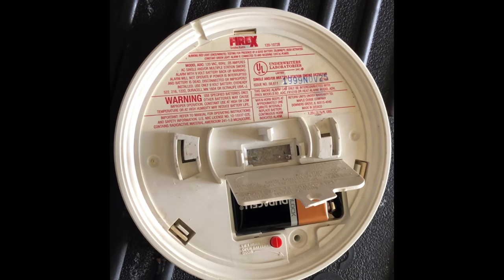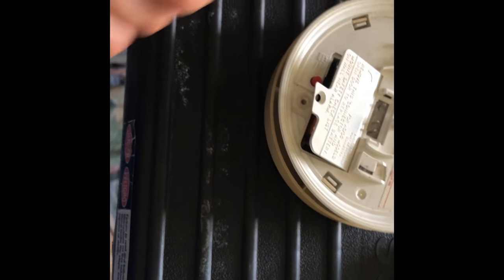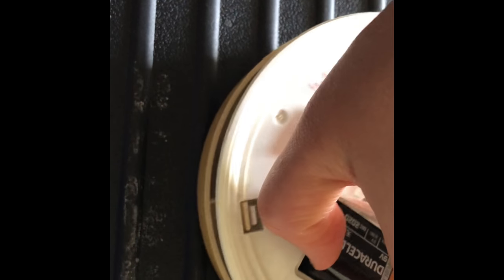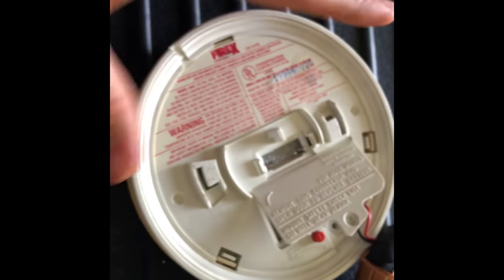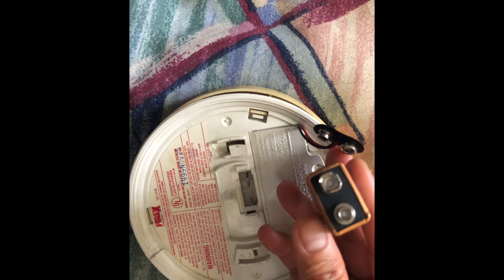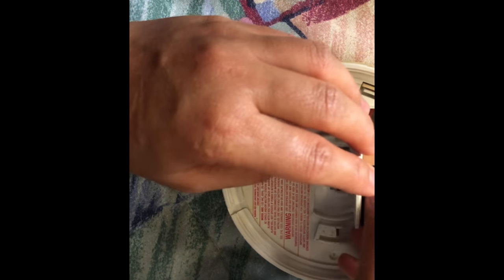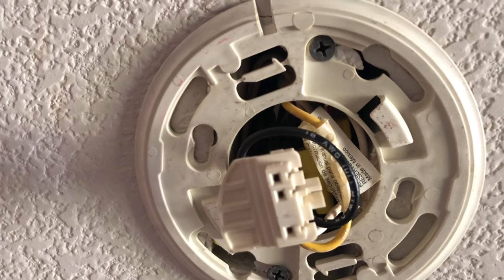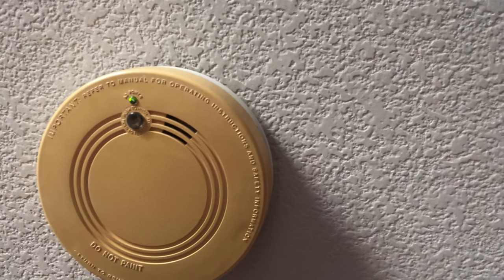How I Change Battery OF Non-Stop Beeping Smoke Alarm at Home [4K ULTRA HD]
Hello everyone, this video is changing the battery of home smoke alarm.
By having a brand new 9V battery to replace to old one, so the smoke alarm will stop beeping.
Available in any grocery store in battery section.
How to remove the alarm from the ceiling?
By slowly twisting it and loses it from its place, and slowly disconnect it to the power.
Doing it the first time, take it slowly so you won’t damage the holder from the wall/ceiling.
It is easy to do.
And stop the non stop beeping in the night.
I used Duracell brand on mine.
Once it’s fix you will see the green light when it’s back to the ceiling.

 🩸 Be safe all  ♥️